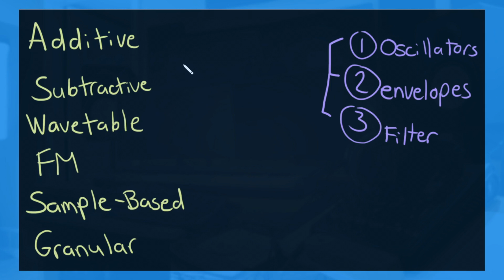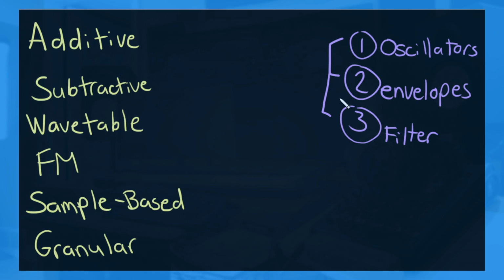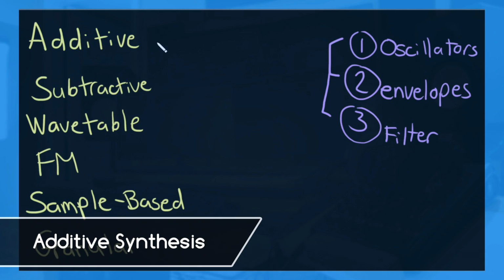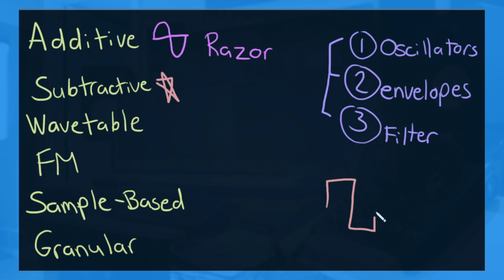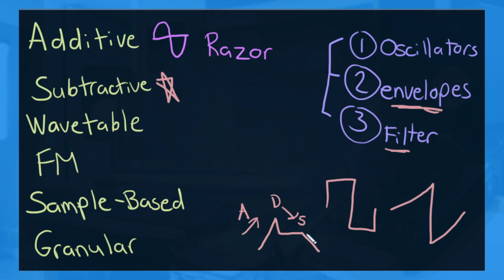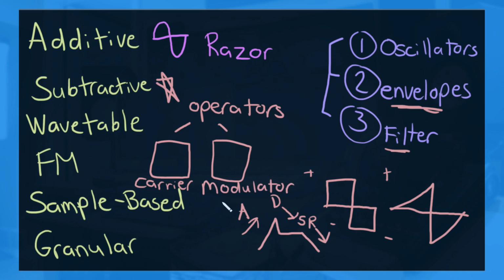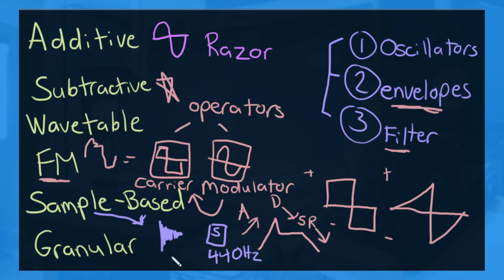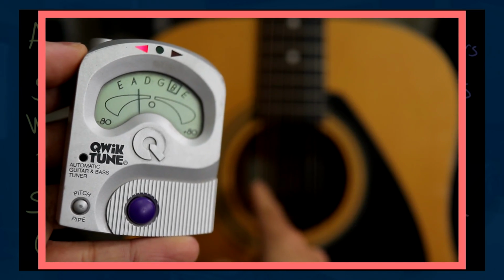GRATUITOUS SOUND DESIGN BASICS 101-2 2 different types of synthesis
GRATUITOUS SOUND DESIGN BASICS 101- DIFFERENT TYPES OF SYNTHESIS